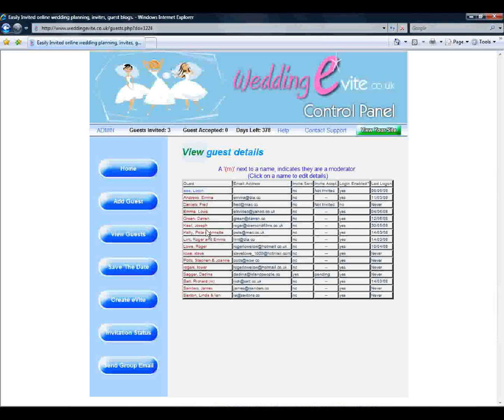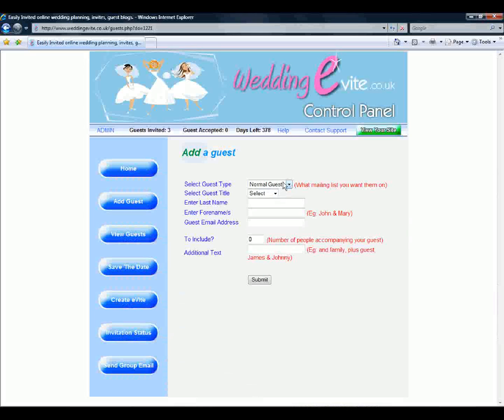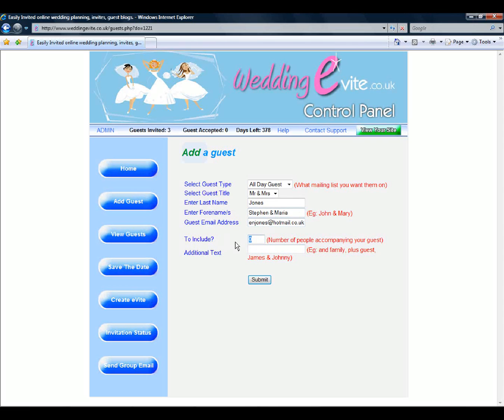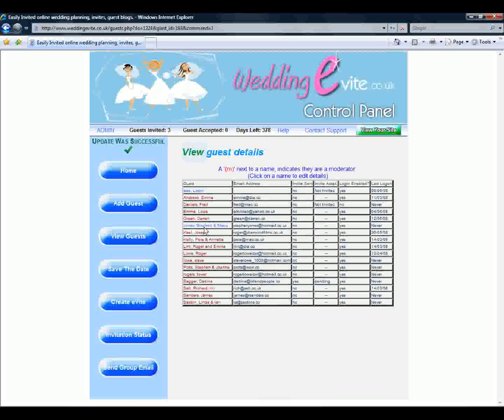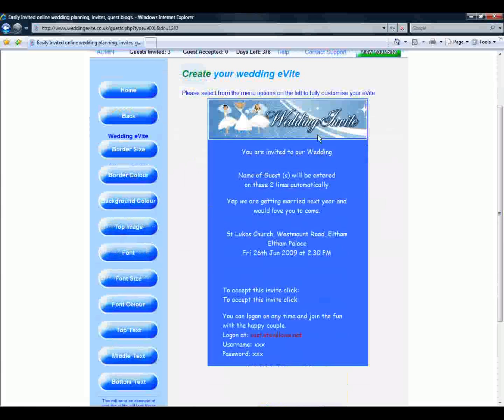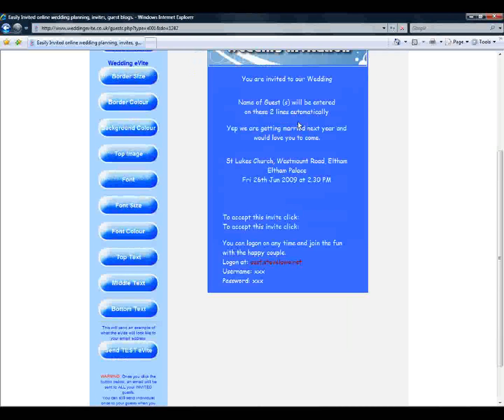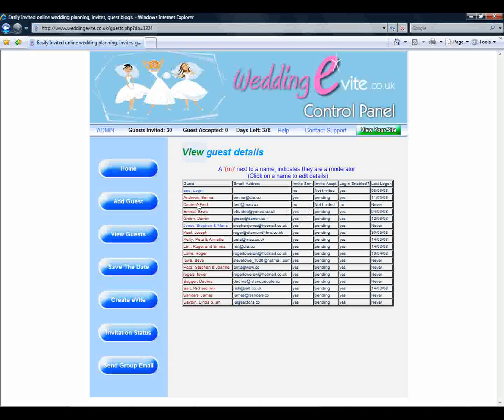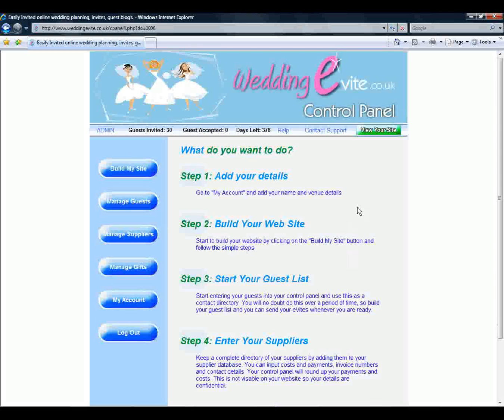Wedding evite tutorial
How to create a wedding evite & guest List